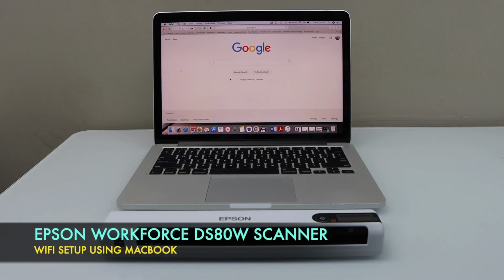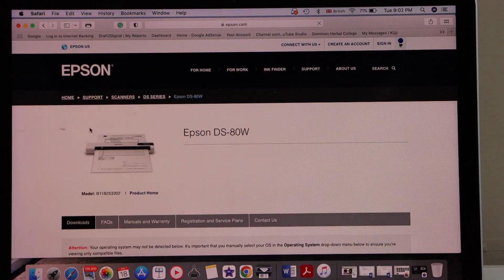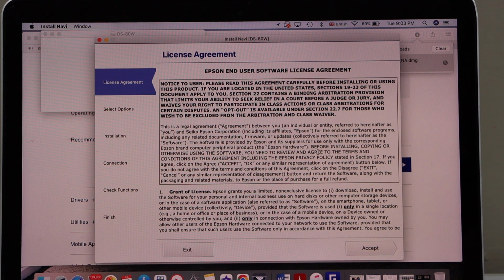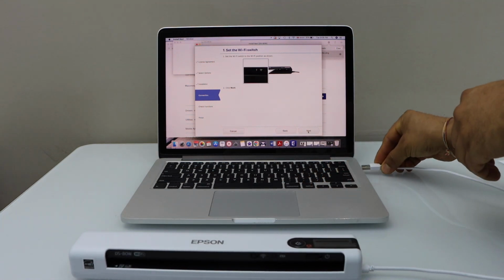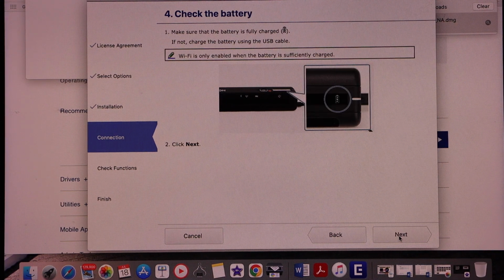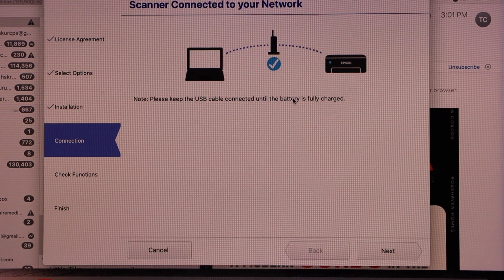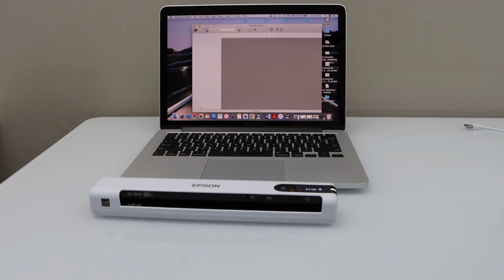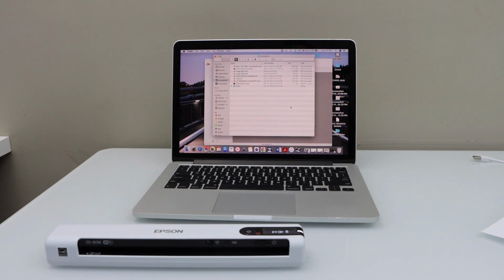Epson WorkForce DS80W WiFi Setup, Wireless Setup Using MacBook, Load drivers, Scanning Test.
This video reviews how to do the wifi setup of Epson WorkForce DS80W Scanner using the home wireless network and MacBook.